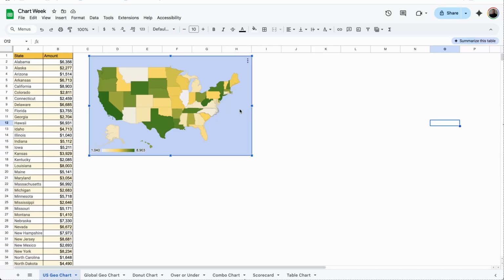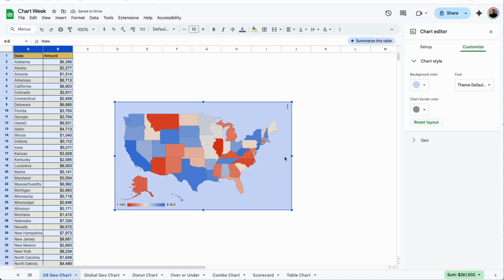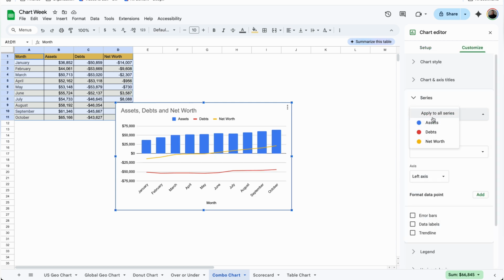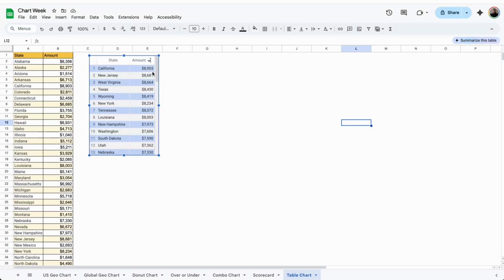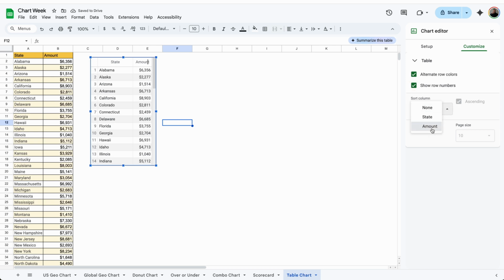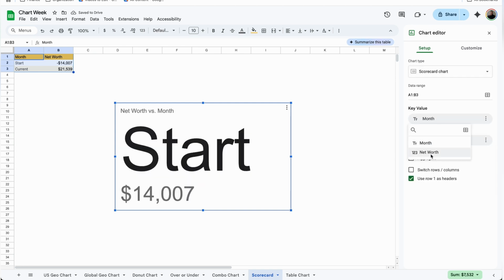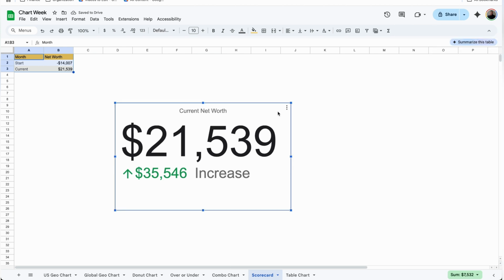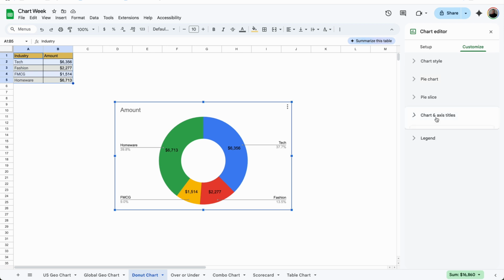Quick Chart Inspiration for Google Sheets - Part 1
Formulas are great but charts are what really tell a story. There's a TON of different charts to choose from and each chart has a specific use case. It's important to choose a chart the will make the data digestible in the simplest manner. This video shows a quick intro to 5 different charts frequently use in Google Sheets.

Didn't get enough chart inspiration? Checkout my Charts playlist for beginner charts all the way to advanced!

In this video, we cover:
00:00 - Intro
00:21 - Geo Charts
01:13 - Combo Charts
02:11 - Table Charts
03:07 - Scorecard Charts
04:06 - Donut Charts
04:41 - Outro